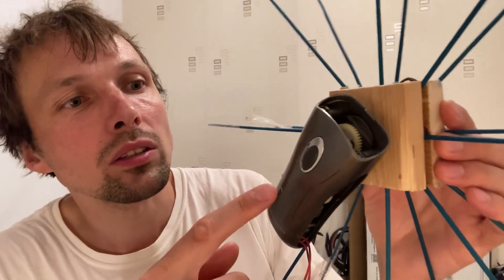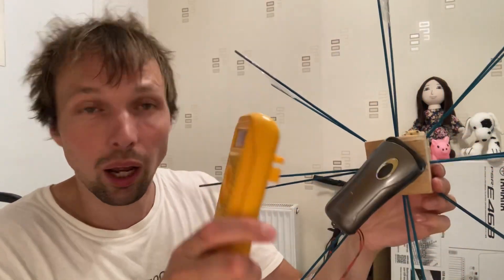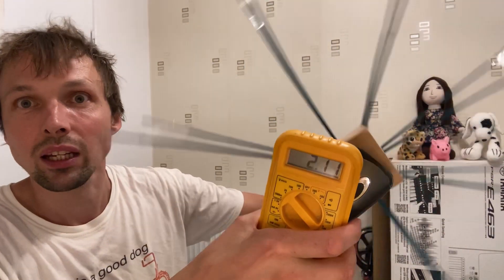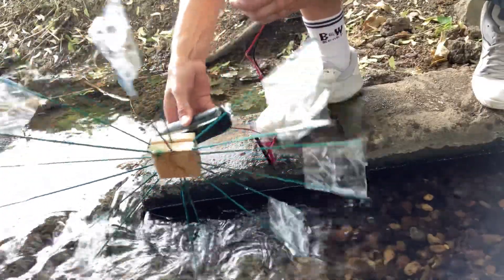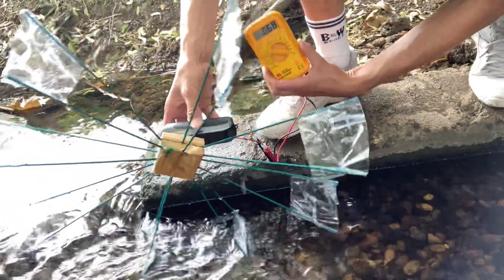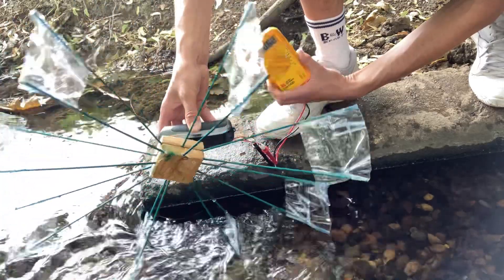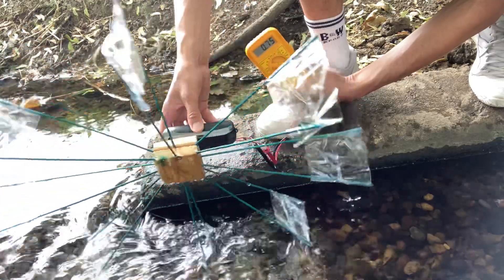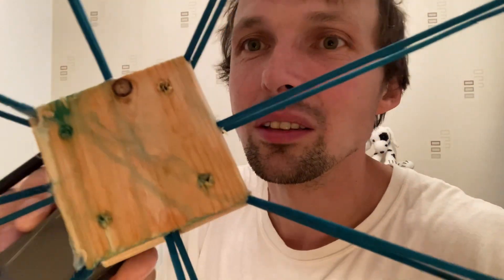How to get free electricity